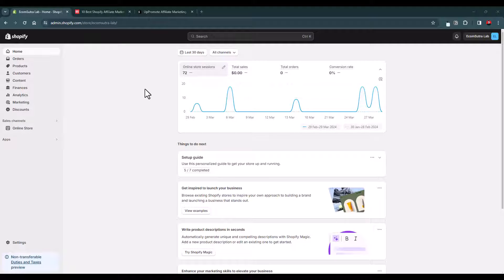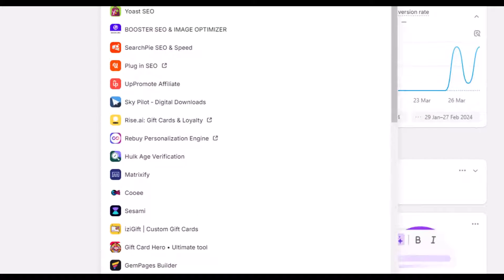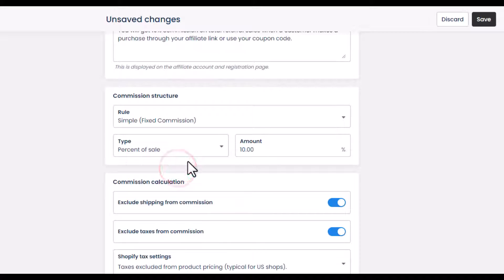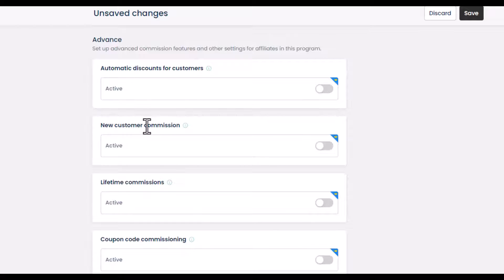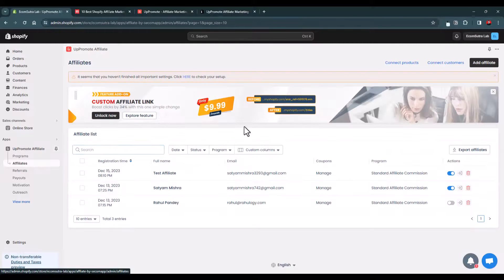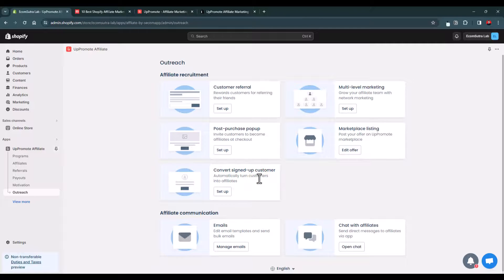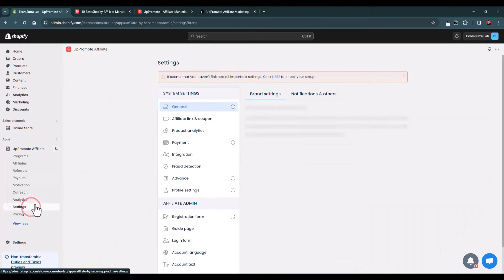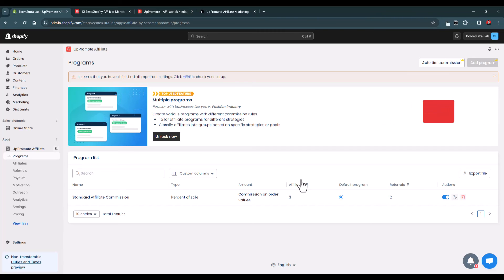How to Start an Affiliate Program for your Shopify Store ( UpPromote Tutorial & Review )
Are you a Shopify store owner looking to boost your sales and expand your reach without breaking the bank? Look no further! In this comprehensive tutorial, I'll show you exactly how to set up a highly effective affiliate program for your Shopify store absolutely FREE.

But that's not all! I'll also introduce you to my top recommendation for managing your affiliate program seamlessly: UpPromote.

With UpPromote, you can effortlessly create, manage, and track your affiliate program, empowering affiliates to promote your products and earn commissions while you sit back and watch your sales soar.

In this step-by-step tutorial, I'll walk you through the entire process of setting up your Shopify affiliate program using UpPromote, from installation to configuration.

Your feedback helps us create valuable content for you.